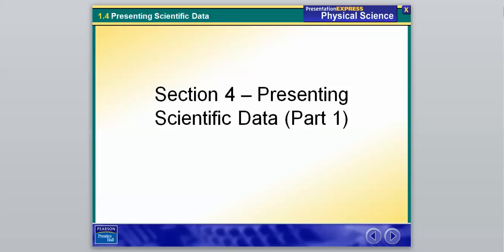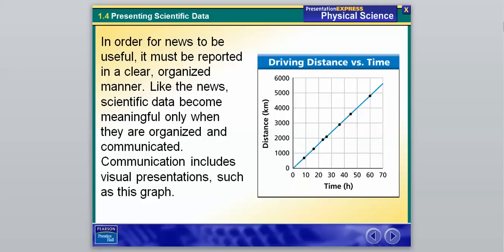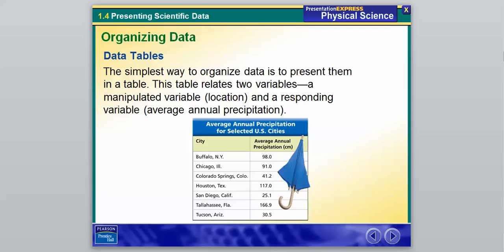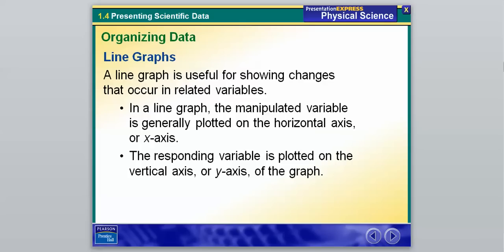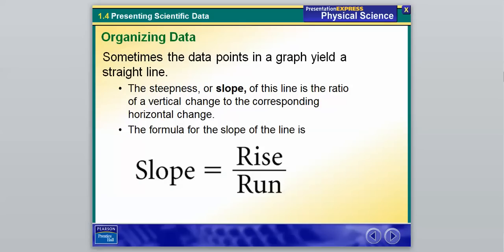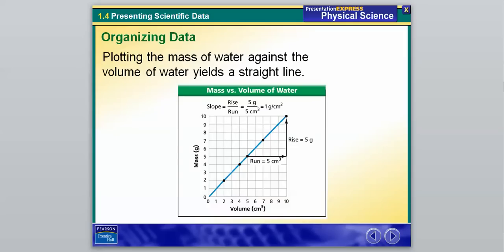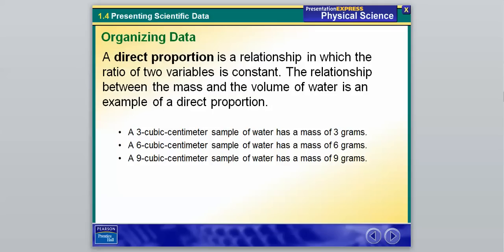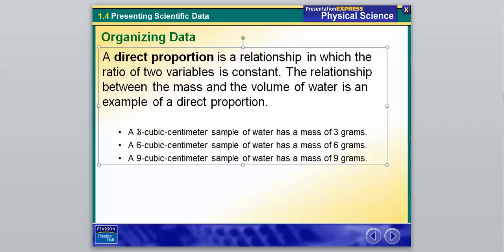1-4 Presenting Scientific Data (Part 1)